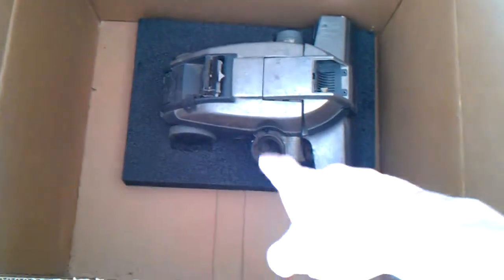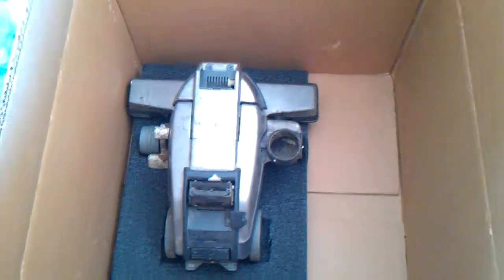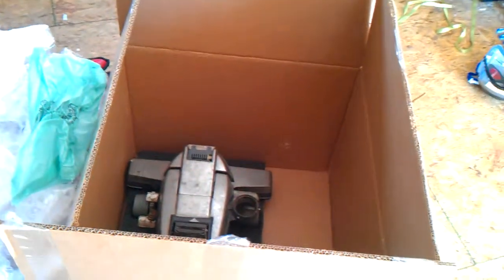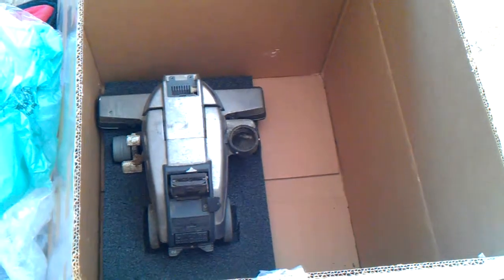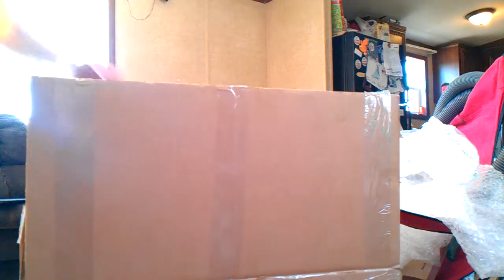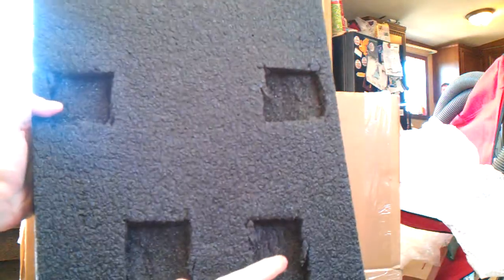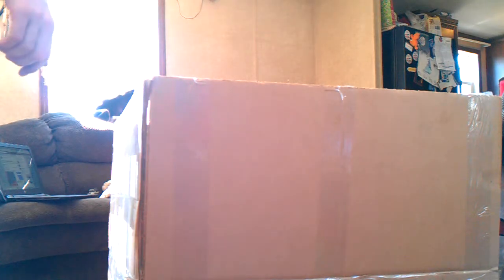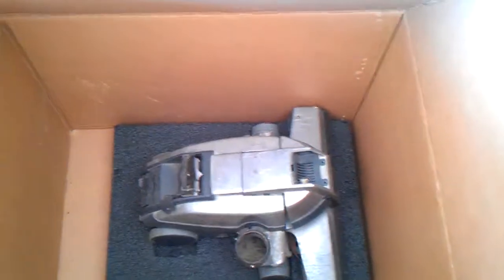showing how a kirby comes in shipping: 80th Anniversary Edition Kirby G4 (1994)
this was filmed last night here i show how a kirby is shipped to you should you buy one or trade from a long distance  shipping they charge by the pound oand i think they also do it by height of the box as well if i aint mistakin this kirby is from auguest 1st 1994 leave a like and good comment down below